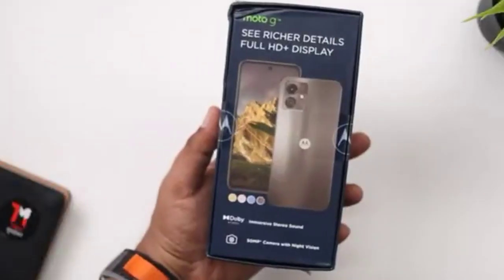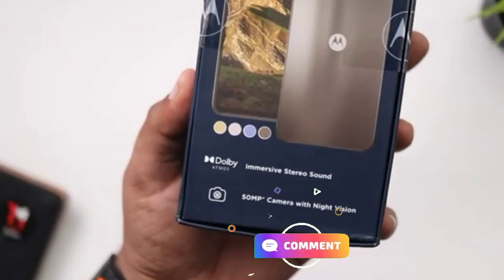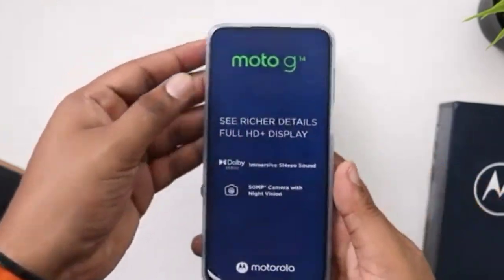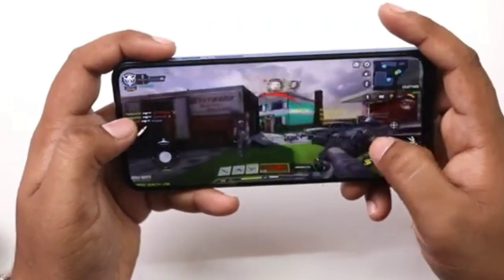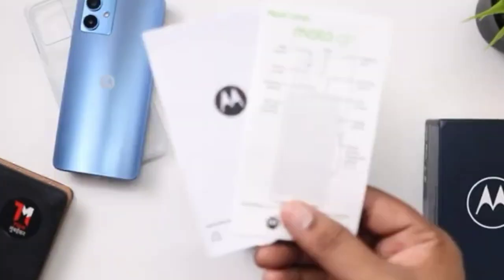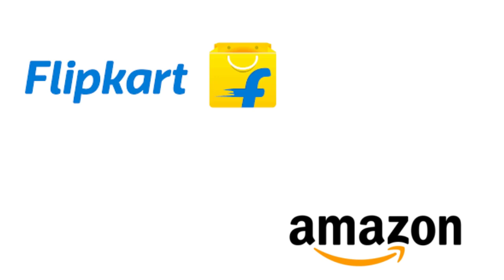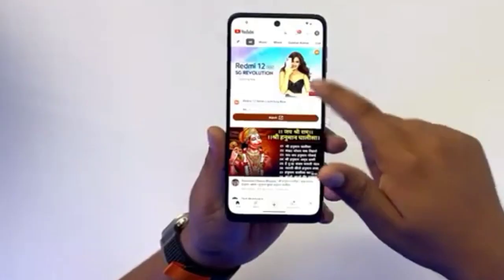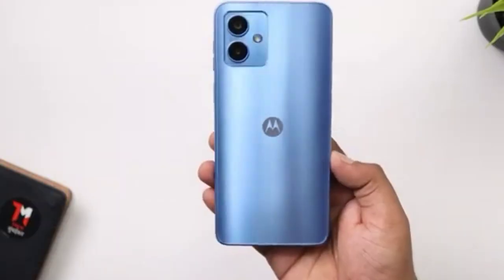Motorola G14 Unboxing & Specs Explained In Telugu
Hello hi friends welcome to telugu tech master YouTube channel . In this video I will explain about recently launched budget mobile moto g14 clearly explain about all specifications and clarify your doubts this video is helpful to my subscribers and veiwers... Keep watching